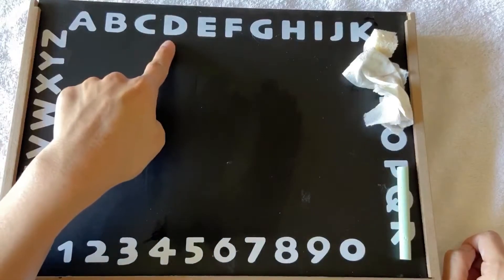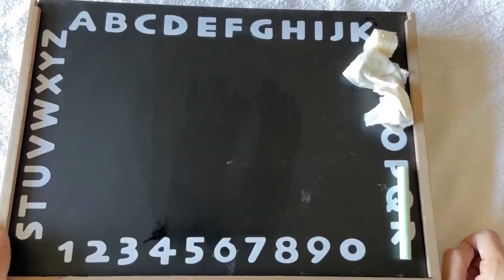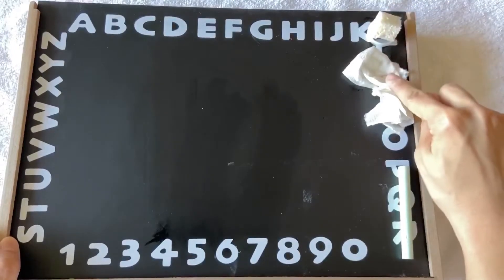3 ways to learn D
Wet, dry, and try method